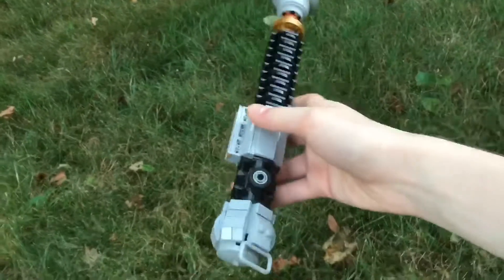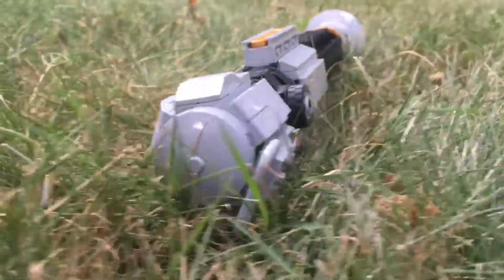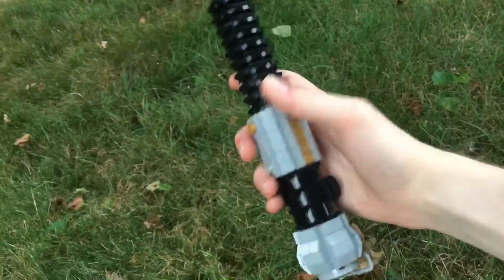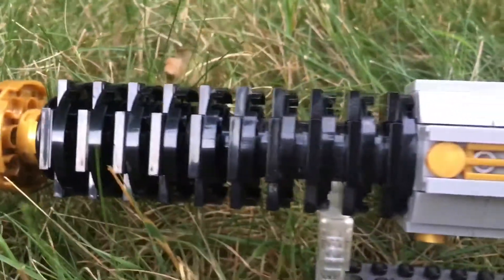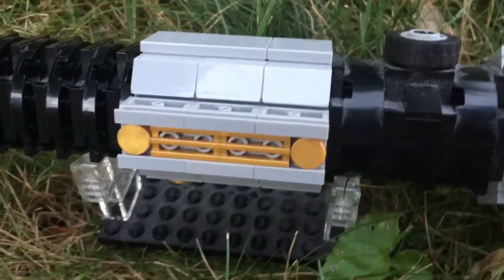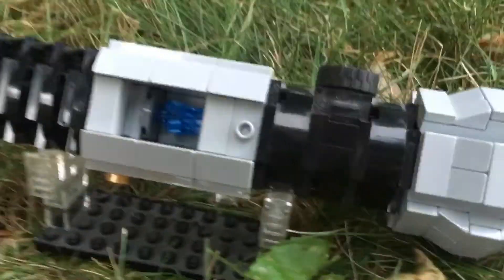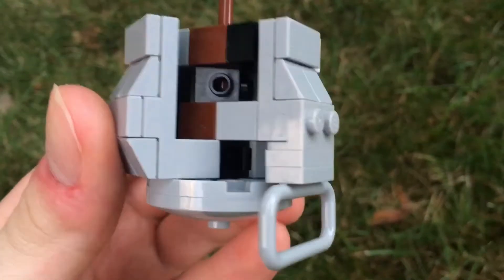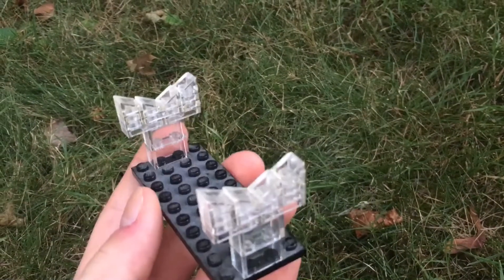Lego Life-Size Obi-Wan Kenobi Lightsaber MOC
Life-Size Obi-Wan Kenobi lightsaber built entirely out of Lego! If enough people comment wanting a tutorial I’ll make one. Thank you guys so much for checking out the video!